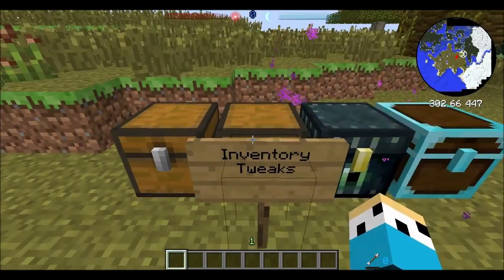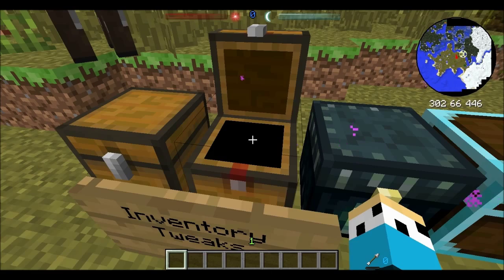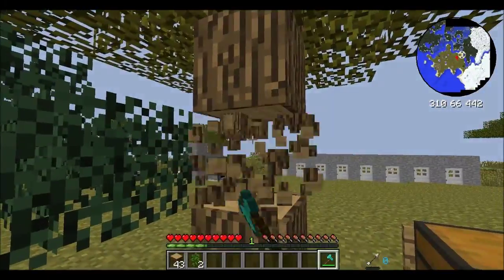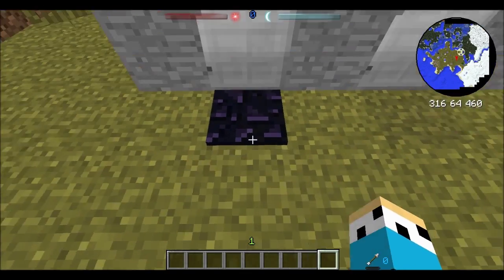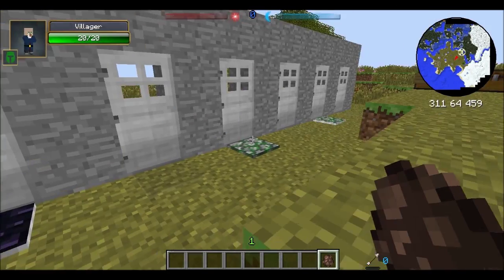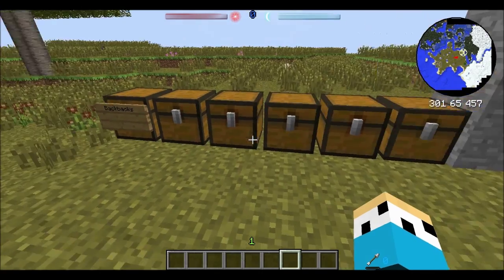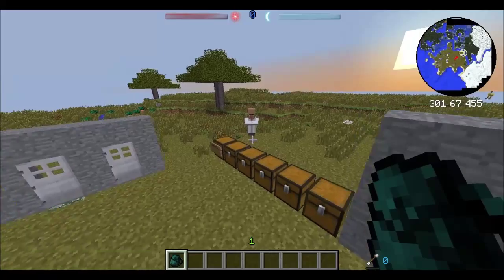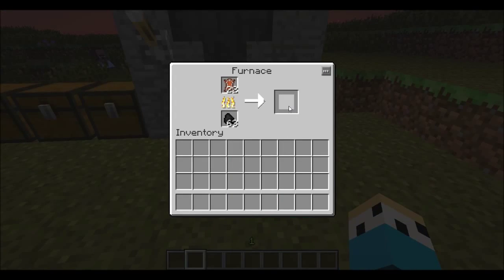Learning Hexxit - Inv. Tweaks, Backpacks and More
We go over some of the mods in Hexxit